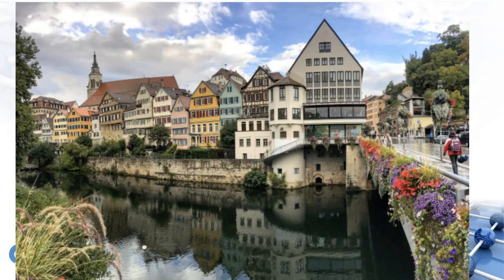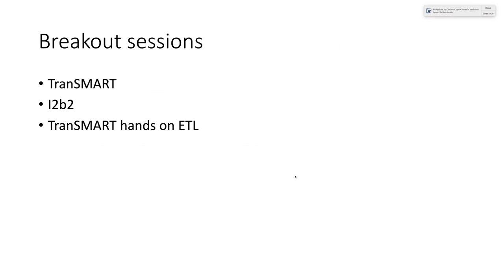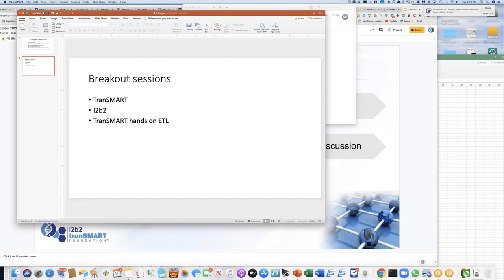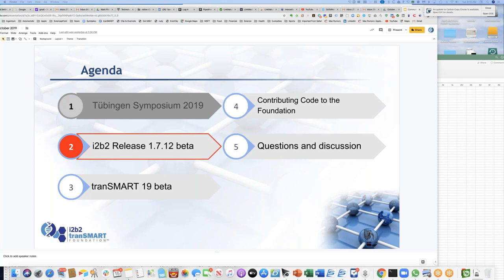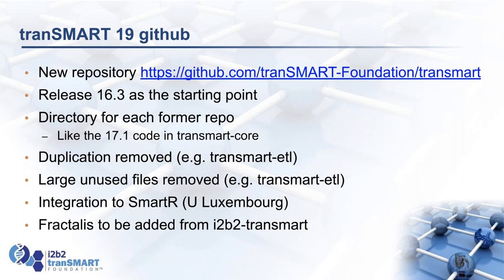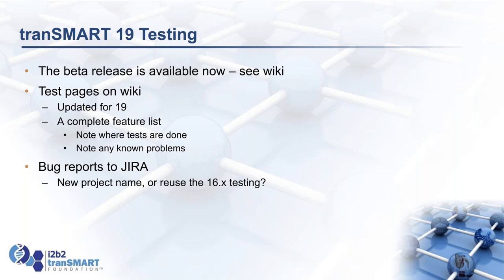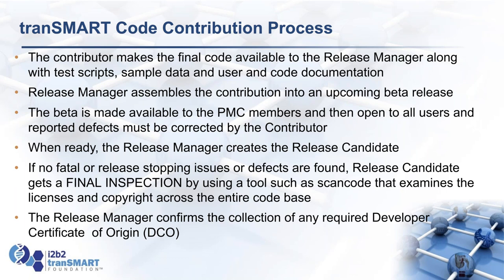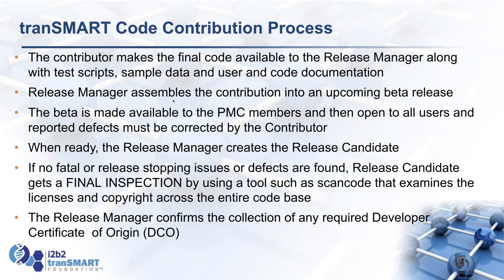October 15 2019 i2b2 tranSMART Monthly Community Call